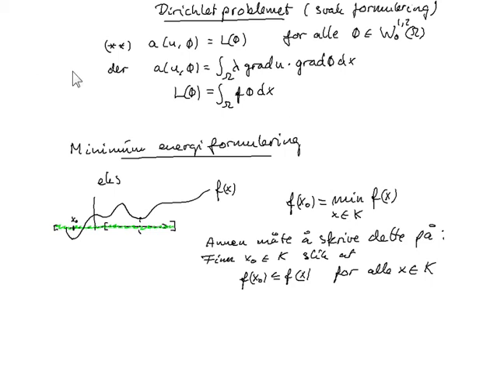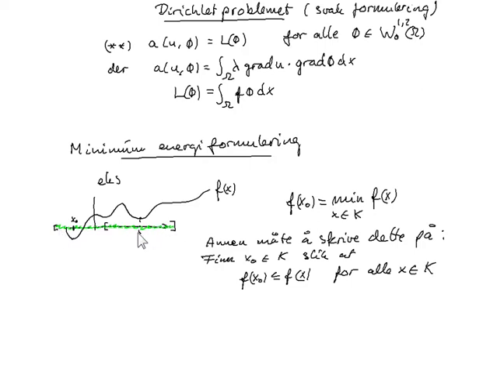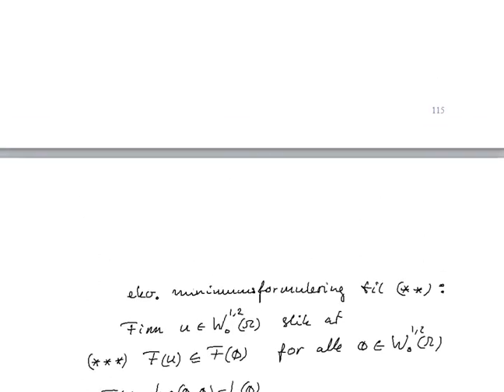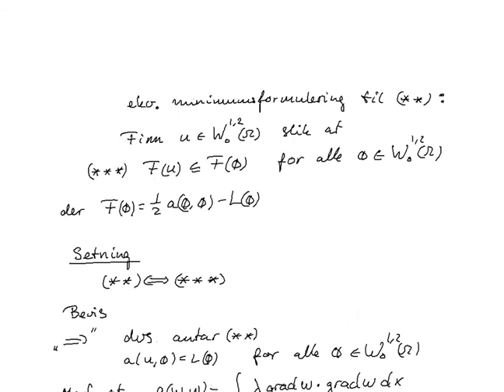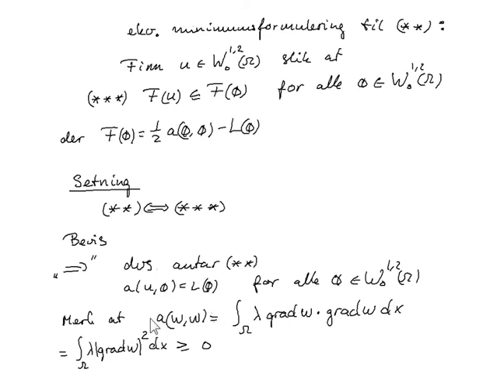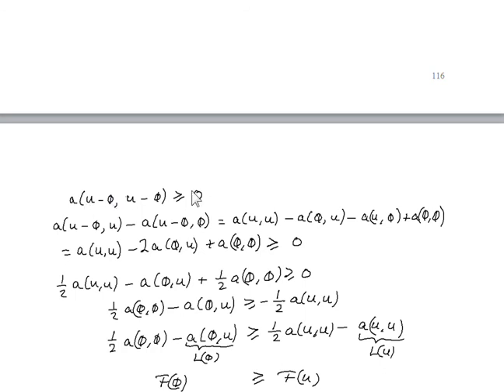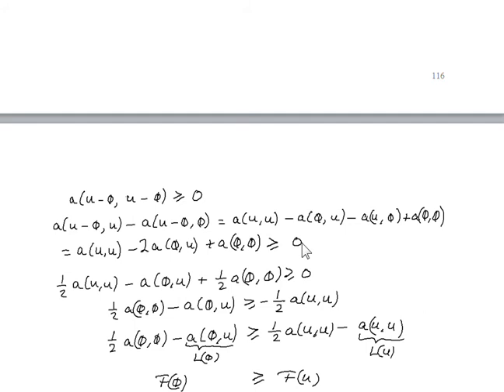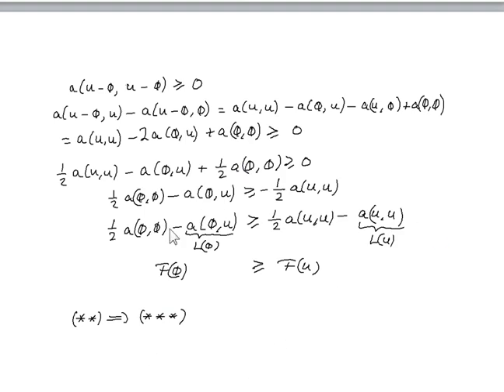Dirichlet problem energy formulation part 1